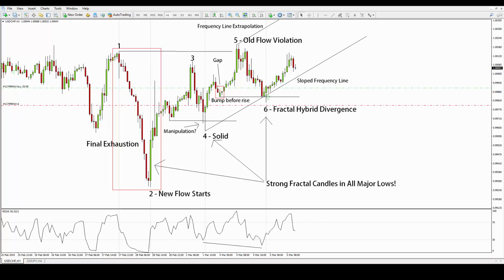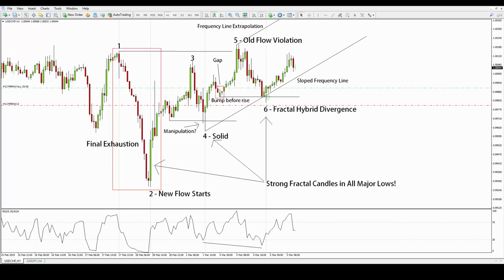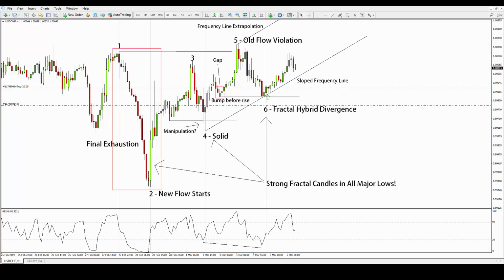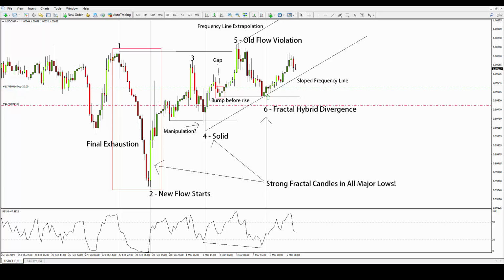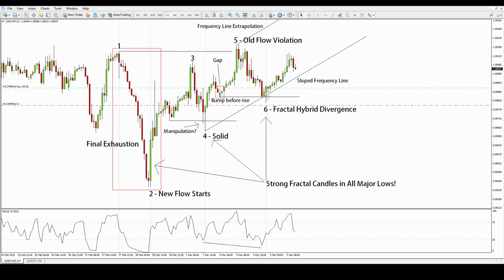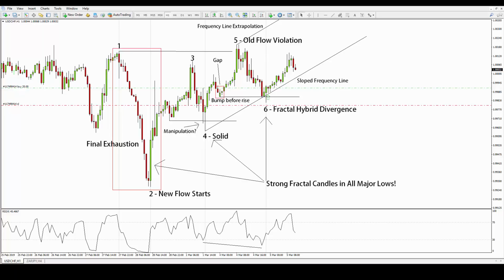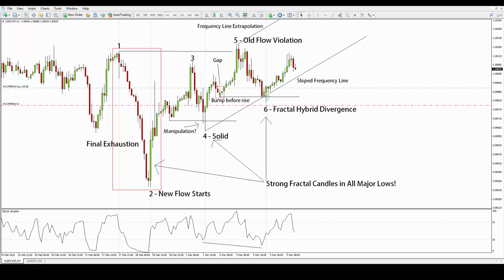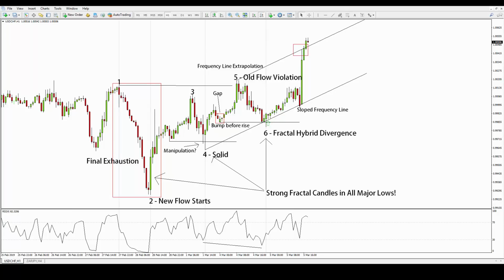Advanced Technical Analysis: LIVE USDCHF H1 Trade with Fractal Candles & Analogous Price Vectors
Advanced technical analysis in its prime.

Forex traders are always looking for the best forex trading strategy to obtain the maximum amount of consecutive winning trades. It can be difficult to find a forex strategy that actually works due the huge amount of misinformation about trading indicators, trading theories and trading methodologies. To find the best forex trading strategy, a trader needs to be aware of a few different concepts like technical analysis, risk management and forex trading psychology.

Beyond that, the best forex trading strategy has its foundations in the good trading principles, rules and guidelines that make sure the trader will be able to follow the strategy and apply it correctly when the time comes. One big mistake that forex traders make is failing to search for high quality education on how to trade effectively, which can only be done with some sort of professional guidance.

Fractal Flow develops the most profitable forex trading strategies available on the market using high quality technical analysis tools, solid risk management knowledge and practical forex trading psychology. Our forex strategies are based on a deep understanding of forex price action reading, deep understanding about technical indicators and the behavioral economics theories that touch the heart of forex trading psychology and shed some light in some of the most profound problems that traders need to face daily. Our forex strategies can be used for anyone who is willing to learn how to trade forex in the correct way even if you’re a beginner forex trader.

Often, novice traders look for the forex trading holy grail which is an elusive idea. The closest that traders can get to the forex trading holy grail is the knowledge about the markets and the various ways in which it behaves. Trading with high performance is dangerous but it is certainly possible if a delicate calibration of market knowledge, a good trading strategy and discipline is achieved.

If you want to learn how to trade forex correctly, you’ll be far ahead of most traders in the forex markets because, unfortunately, most trader start their trading careers using incomplete information or lopsided forex trading strategies. In this video you’ll find the results of a successful trading day using the Fractal Flow Strategy in four different currency pairs.